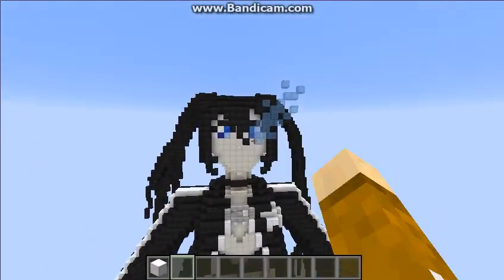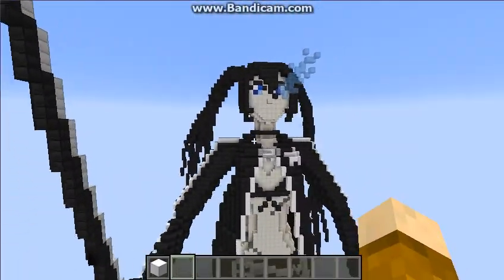Black Rock Shooter - Minecraft Build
My personal favorite build that I've done, Black Rock Shooter in Minecraft. I can't imagine building this much better than I already have.

Like the build?